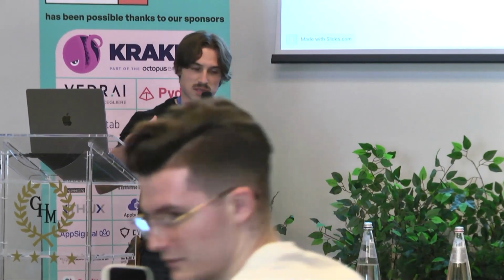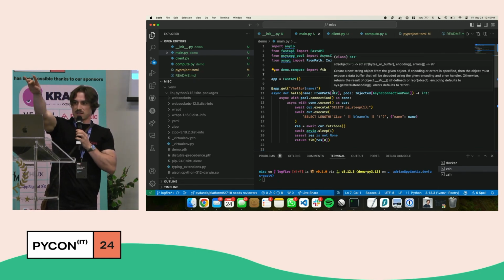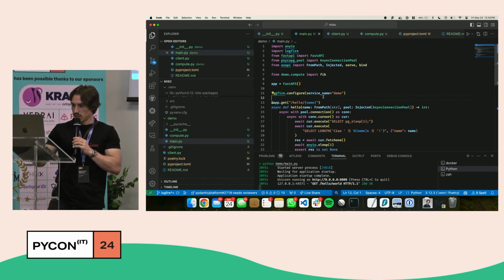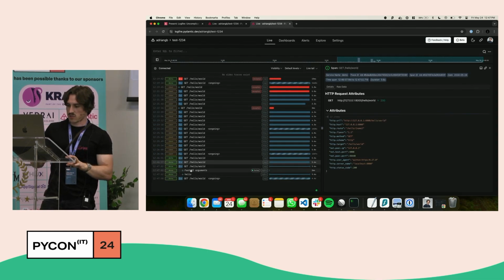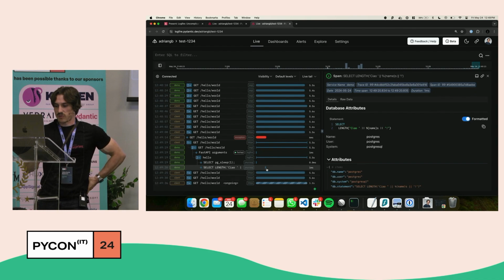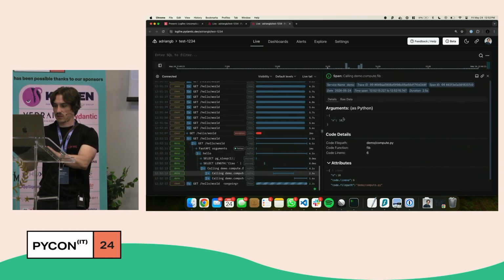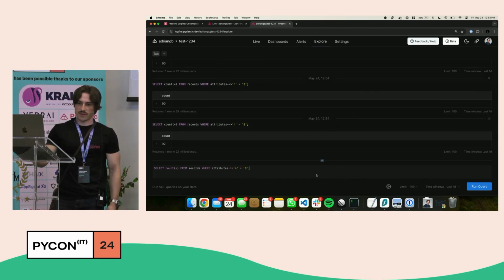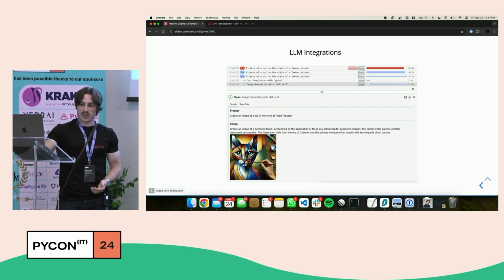Logfire - Uncomplicated Observability - Marcelo Trylesinski, Adrian Garcia Badaracco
Logfire - Uncomplicated Observability - Marcelo Trylesinski, Adrian Garcia Badaracco - PyCon Italia 2024

Elevator Pitch:
From the team behind Pydantic, Logfire is a new type of observability platform built on the same belief as our open source library — that the most powerful tools can be easy to use.

Description:
Born from the minds behind Pydantic, Logfire represents a groundbreaking leap in the realm of observability platforms. Rooted in the fundamental principle that powerful tools should also be user-friendly, Logfire emerges as a beacon of simplicity and efficacy in an increasingly complex landscape.

In this presentation, we unveil the essence of Logfire and unveil its capabilities. From seamless integration to effortless navigation, Logfire offers a holistic solution to the intricate demands of observability. Drawing inspiration from our open-source library, we have crafted Logfire to embody the spirit of accessibility without compromising on sophistication.